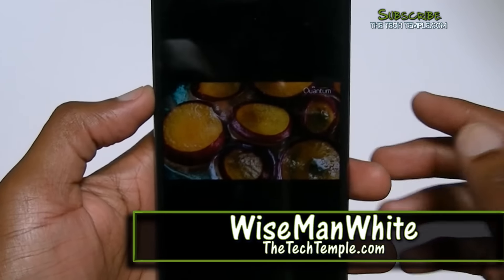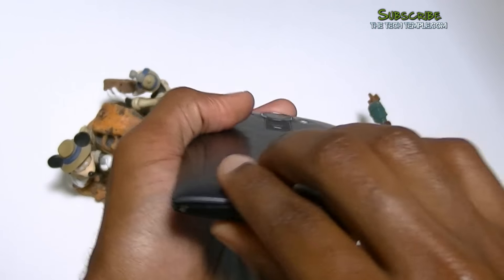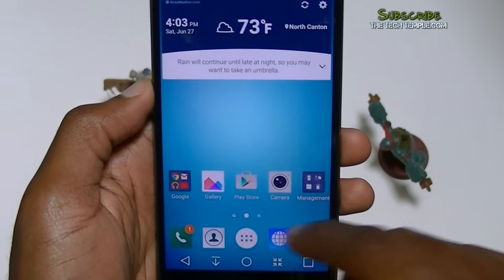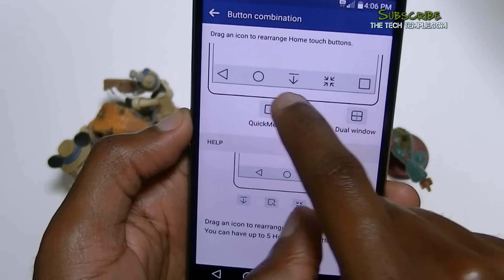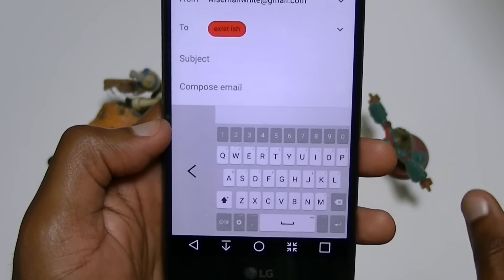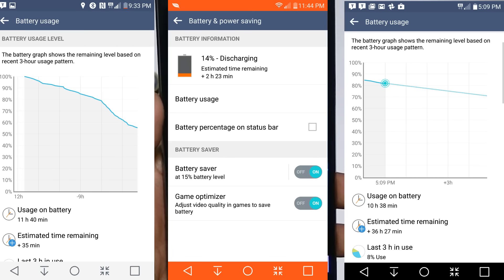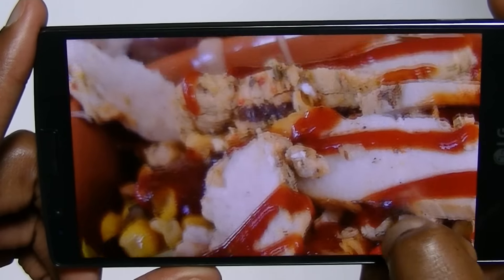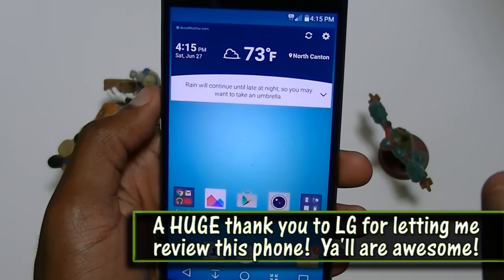LG G4: A True Review (After 1 Month's Use)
- TheTechTemple.com -
After spending a month with the LG G4, I'm finally ready to give my review.  Let me know if you have any questions regarding the phone that I didn't cover.  The screen is gorgeous beyond belief, as are the photots it takes.  If you're on Android and looking for a phone with a camera that rivals that of the IPhone 6, this is for you.

Pros: Great Camera, buttons on the back work very well, software has nice features

Cons: Random slowdown, no access to LG Smartworld for all countries